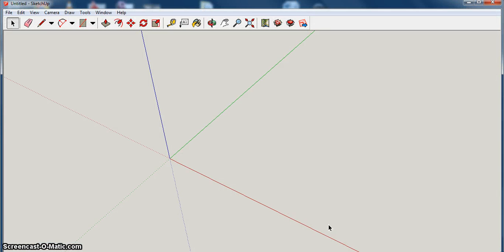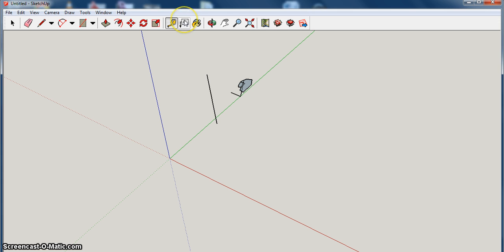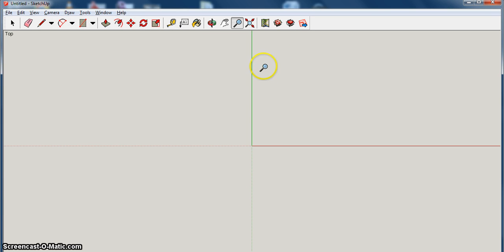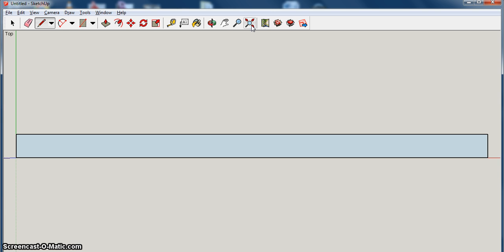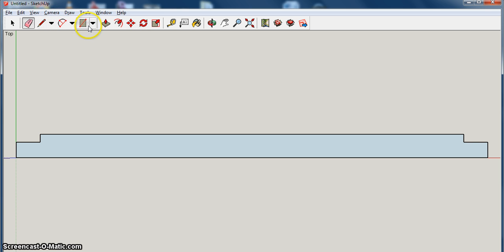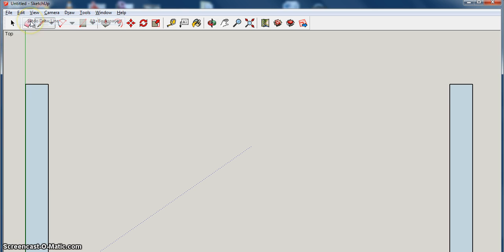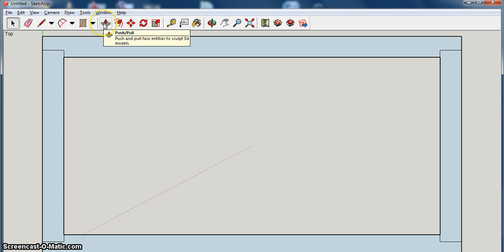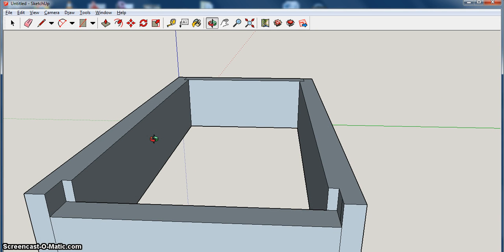Pencil Box 1